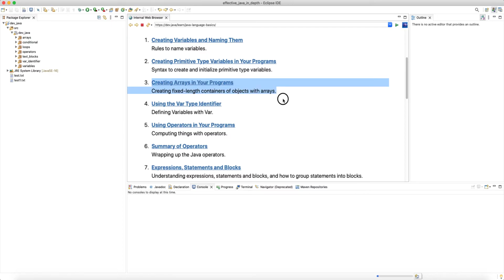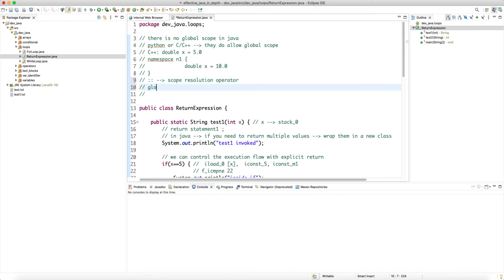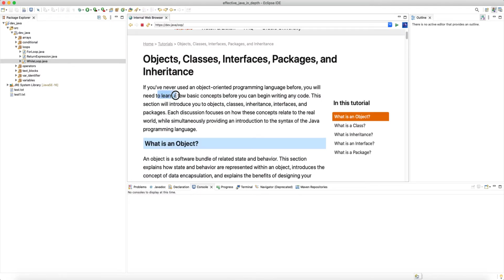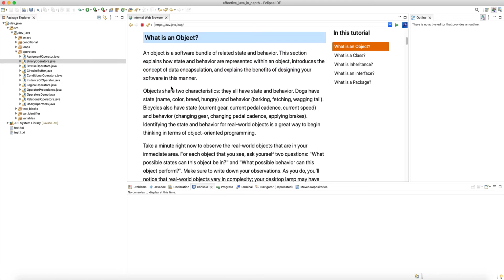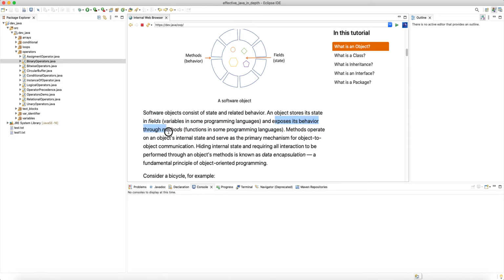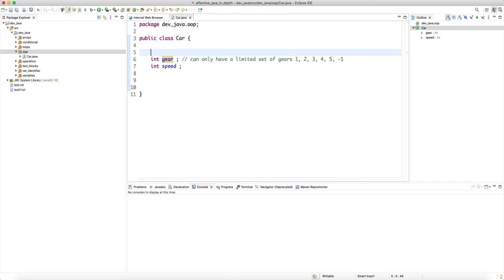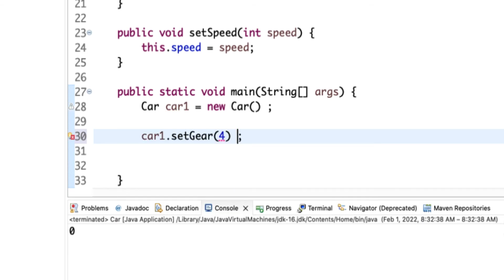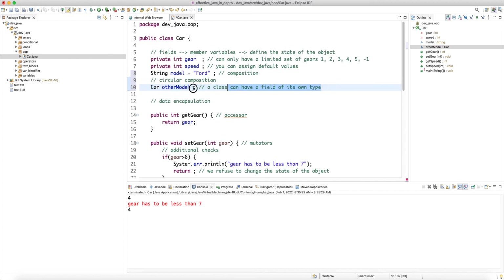Daily Dose of Java -- Part 55: Introduction to Object-Oriented Programming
In this tutorial, I start our discussion on the concept of object-oriented programming and how it applies to java programming language.